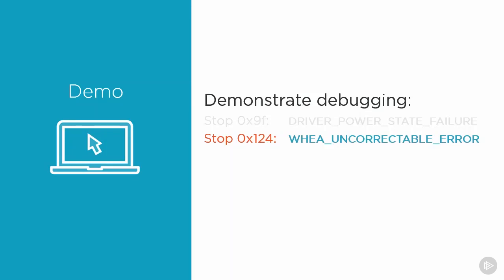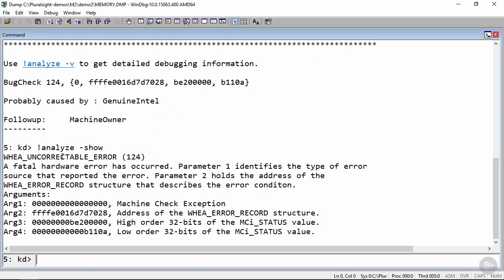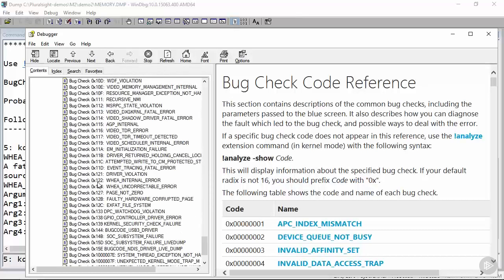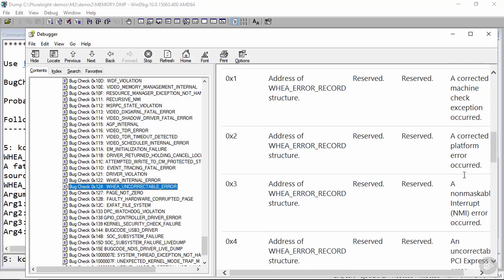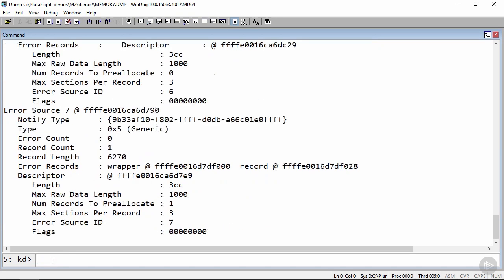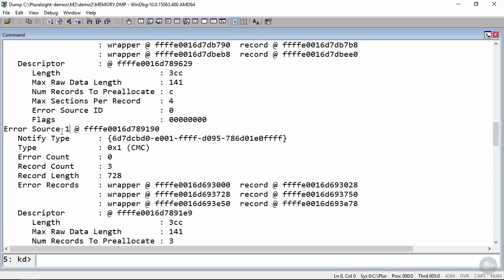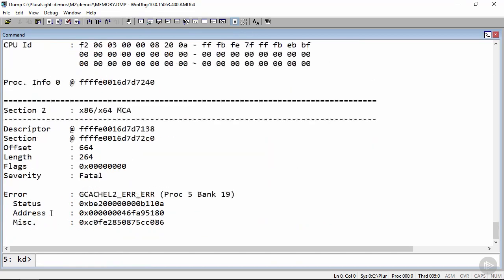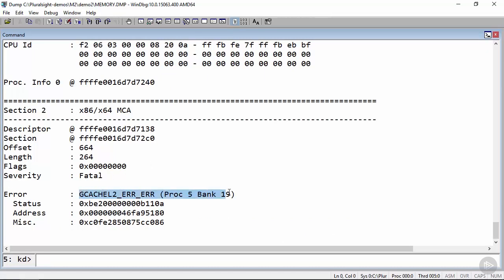12 Demo 2 Stop 0x124 WHEA UNCORRECTABLE ERROR